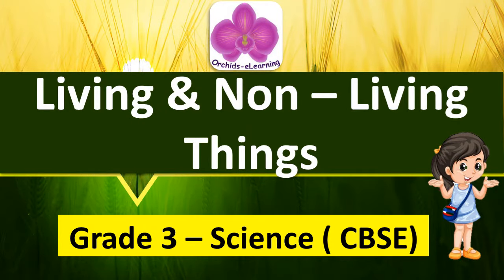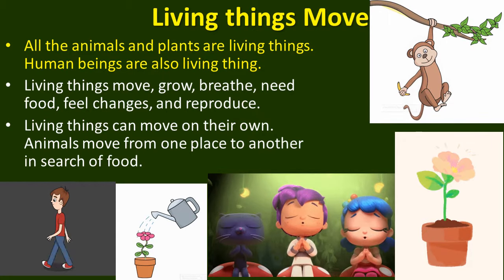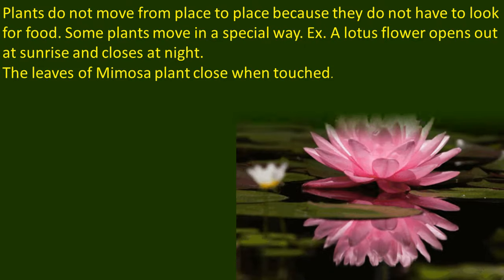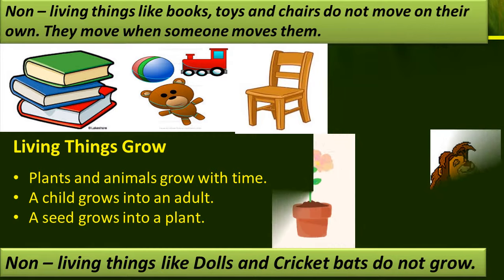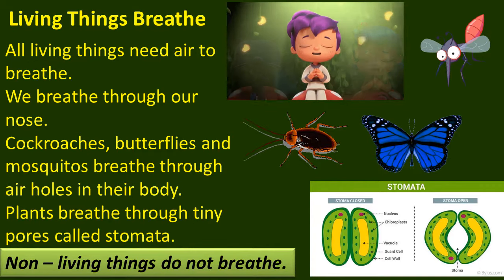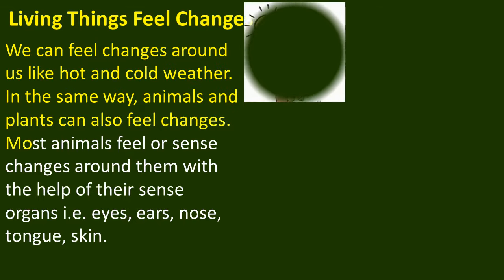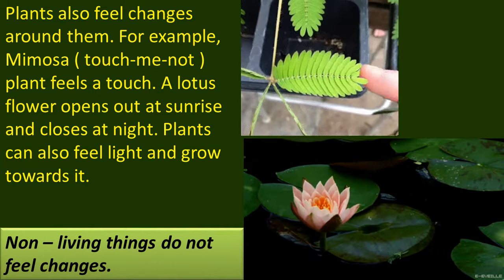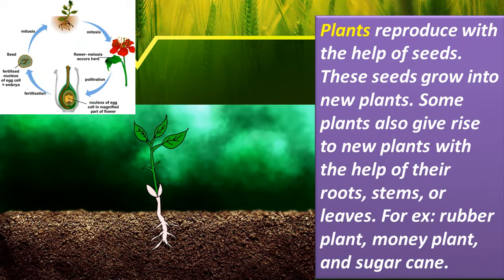Living & Non-Living Things ( Grade 3 Science ) CBSE Syllabus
Learn about Living and Non-Living Things... Grade 3 Science Lesson